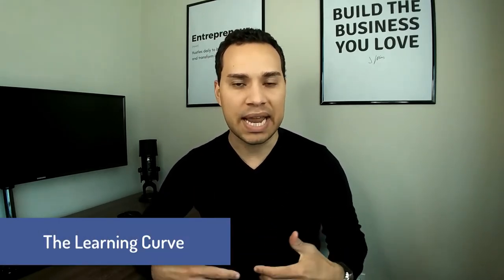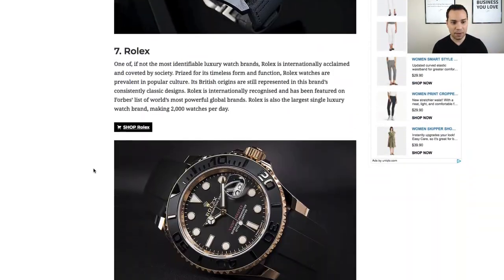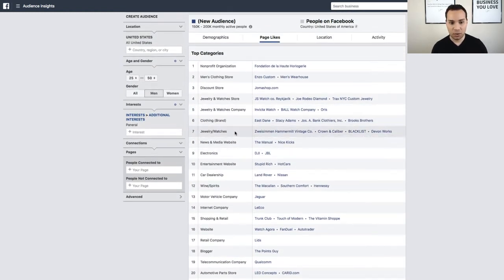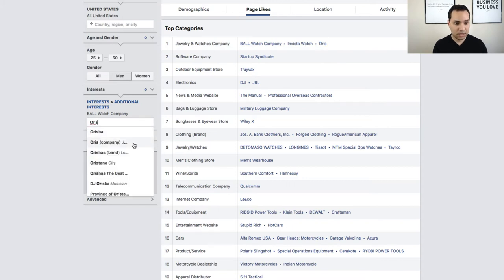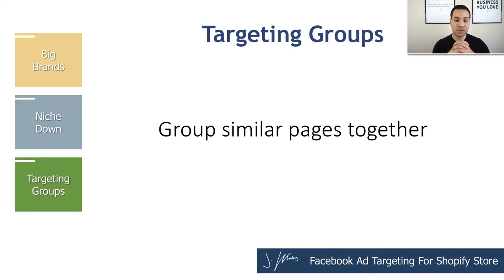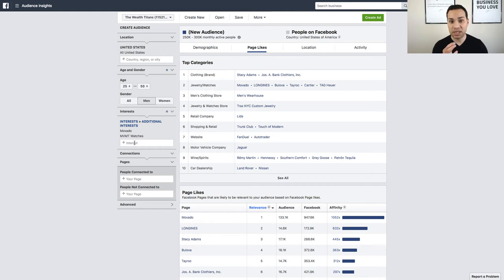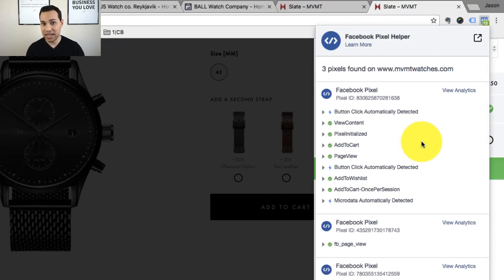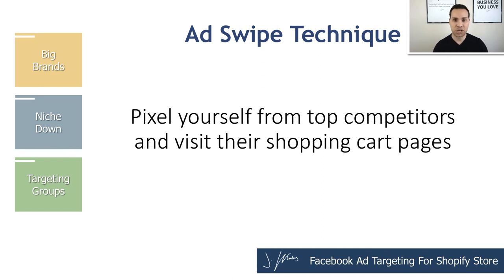Facebook Ad Targeting For Your Shopify Dropshipping Store (Quick Start Guide)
Fix your Facebook ad targeting in 3 easy steps. Stop wasting money on Facebook ads by targeting the wrong customers with your Shopify ads.

Table of Contents:
0:00 - Introduction
1:12 - Key 1) Pixel
1:55 - Key 2) Door Busters
2:19 - Key 3) Your First $1,000
3:07 - Step 1) Big Brands
5:10 - Step 2) Dig Deep! (Audience Insights Tool)
8:45 - Step 2.5) Dig Deeper (Facebook Search)
9:54 - Step 3) Create Groupings
12:13 - Bonus) Pro Ad Swipe Technique

Today you are going to learn how Facebook Ads work to help your shopify dropshipping store reach 2 billion Facebook users worldwide based on their location, age, gender, interests and more. For many entrepreneurs, launching a Shopify dropshipping store is an awesome way to break into ecommerce. And the best way to grow a shopify store quickly is tapping into the power of Facebook ads.

In this Shopify tutorial for beginners, where we will create and set up a Shopify facebook from scratch all in LESS than a few hours. Mastering how to pick the facebook ad targeting for your shopify dropshipping store, is the first step to success. Facebook ad targeting for your shopify dropshipping store starts here.

Too often new Facebook advertisers dive into creating ads giving little thought to the targeting of their ads. This is the BIG mistake. Sure, Facebook ads help people discover your business, but first you need to target people who already want what you have to offer.

If you wanna make a lot of money from Shopify dropshipping, you need a lot more than just the Shopify store. You need targeted traffic coming to the site that you can convert in to repeat customers. The wrong traffic won’t buy. The right traffic will. This facebook ad targeting for your shopify dropshipping store tutorial will make sure you get the right traffic.

So, forget those silly boost posts, and blind targeting techniques, here’s how to do Facebook ads right. There are 3 key steps to facebook ad targeting for your shopify dropshipping store:

1) Find The Big Brands
2) Niche Down to The Small Brands
3) Group and Test

Are you finally ready to figure out how to do Facebook ads the right way, once and for all? If so than start watching and be sure to check out the other playlist links for getting your Facebook Pixel setup and ad campaigns running.